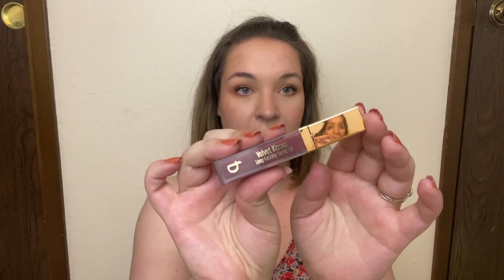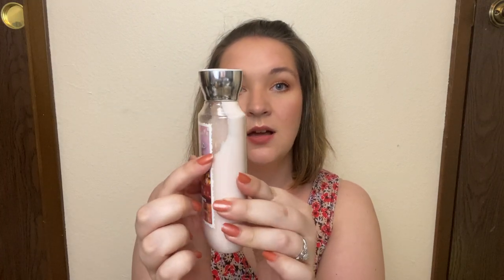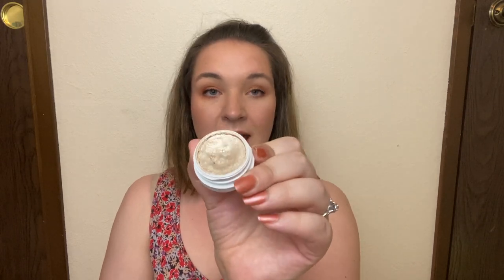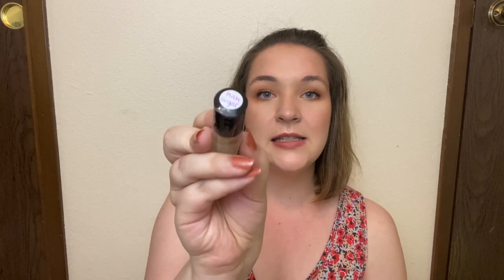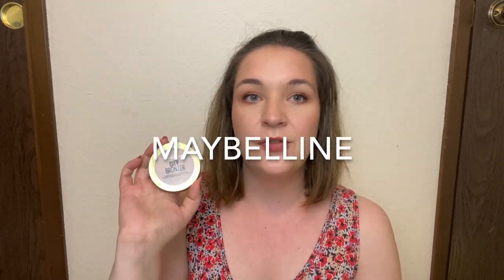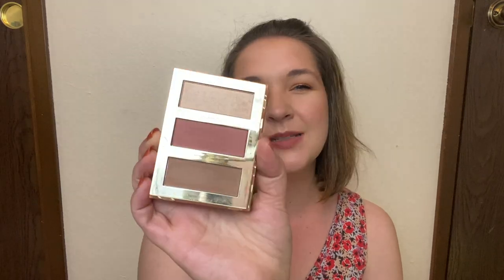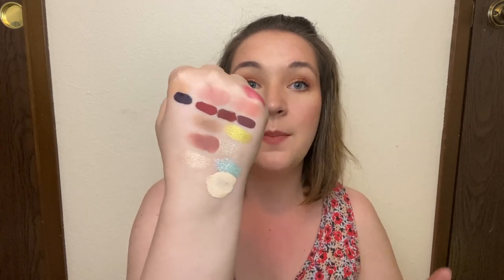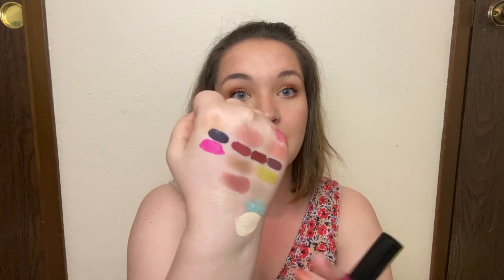Throwback 30 // Introduction //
I gave into the hype and joined the Throwback 30 project pan with the Pantastic Ladies Facebook group!

Throwback 30
July 28, 2022 - July 28, 2023
Monthly updates
Creator: Jessica Lee